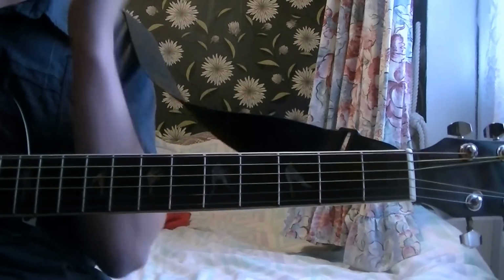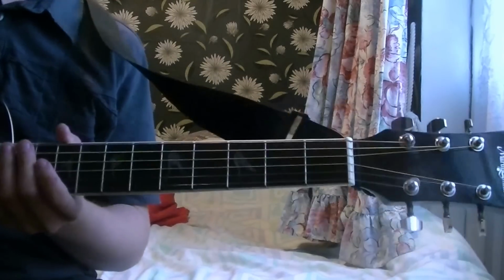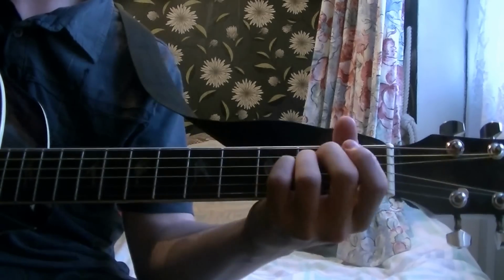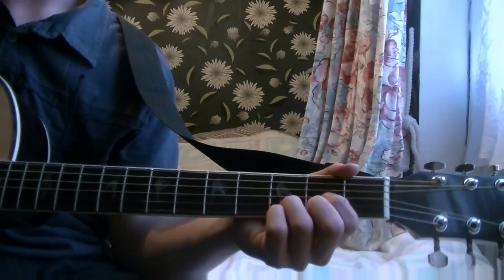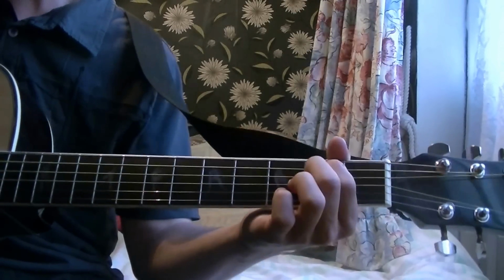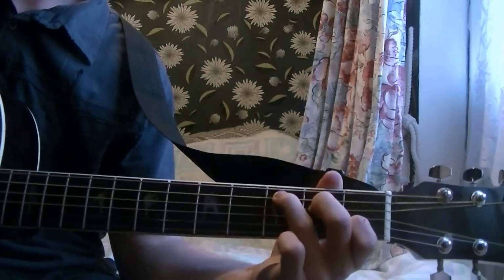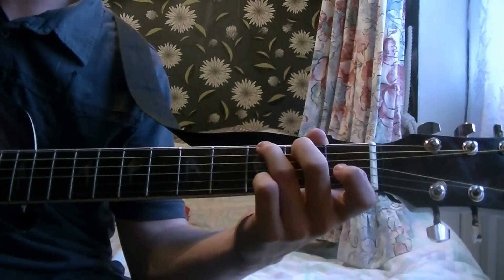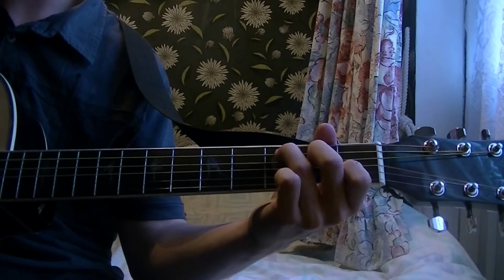How to play Cody Simpson Sinkin' In on Guitar (Easy Songs)